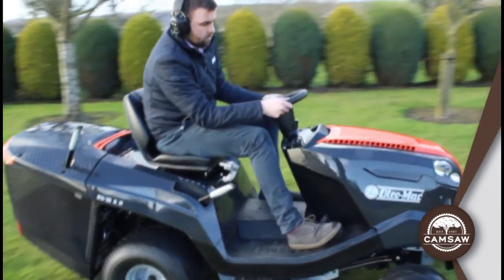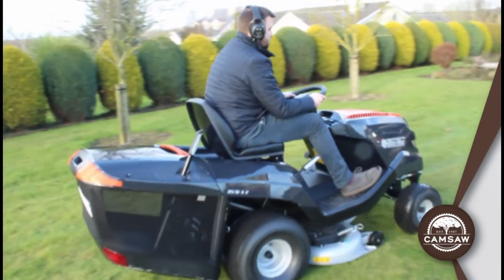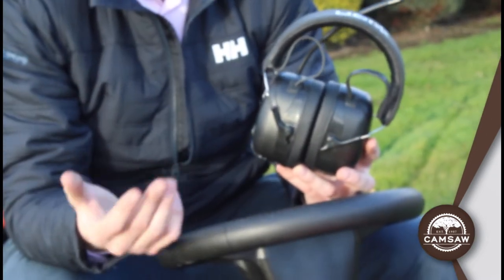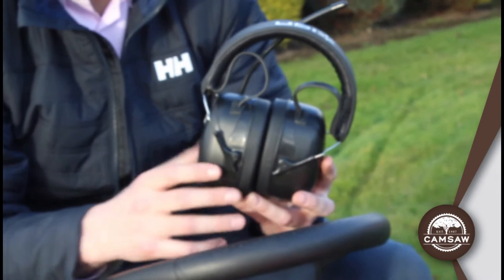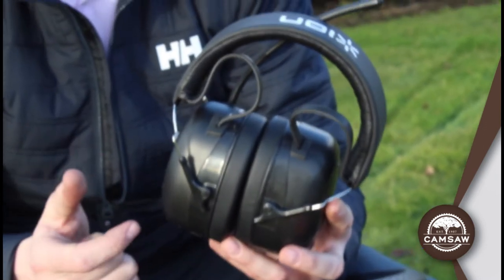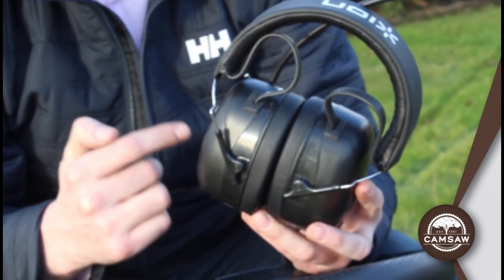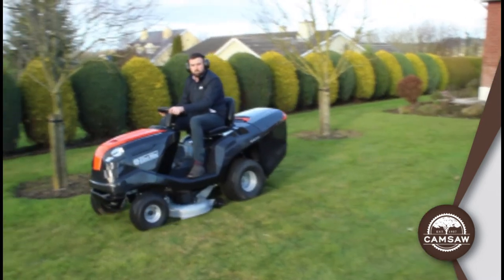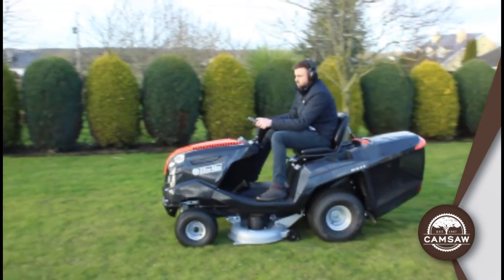Camsaw - Tough Sounds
With All-in-one hearing protection and personal audio system, our Tough Sounds offers 25 dB Noise Reduction Rating, AM/FM Radio and also Wireless audio streaming from Bluetooth devices

or phone us on 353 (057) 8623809.